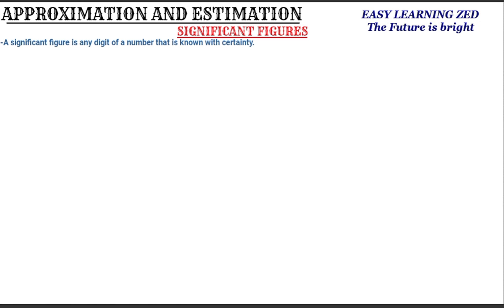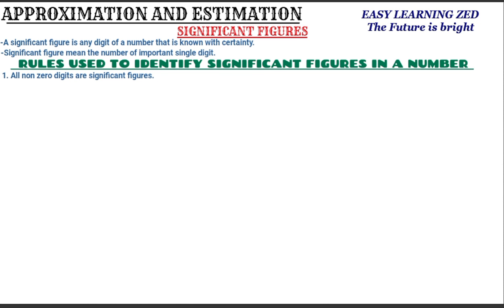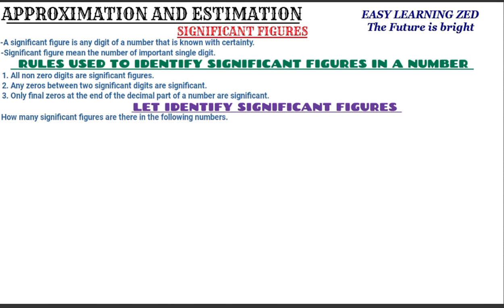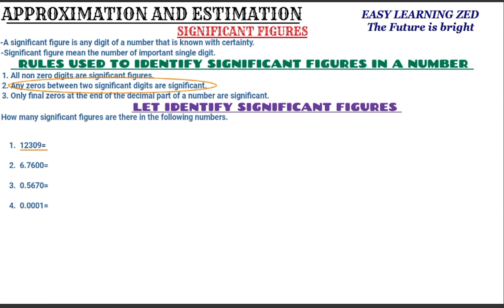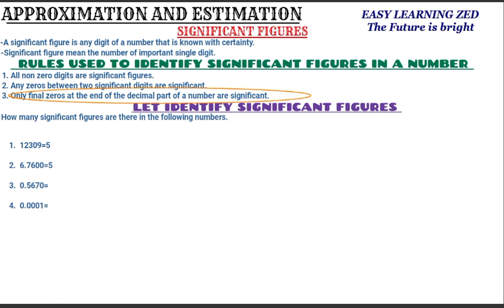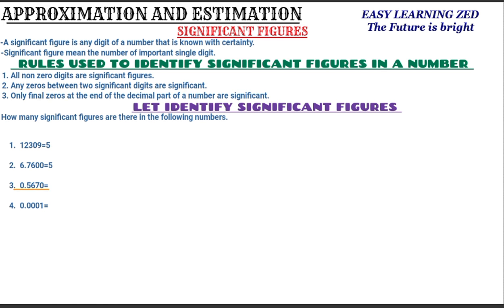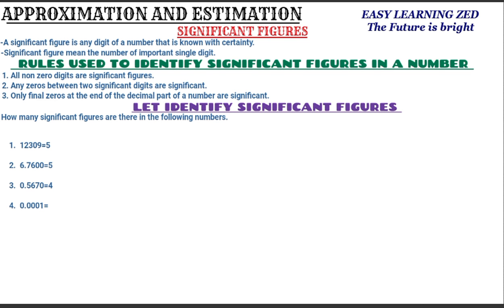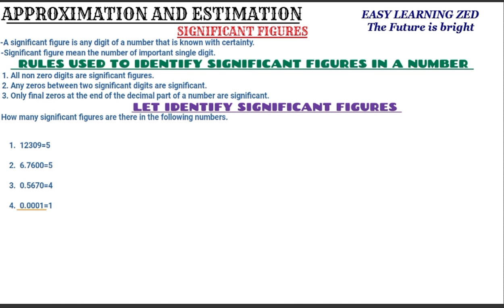Significant figures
Learn how to identify significant figures.